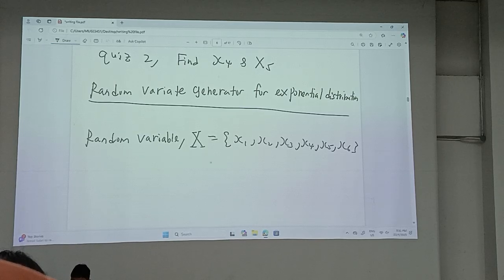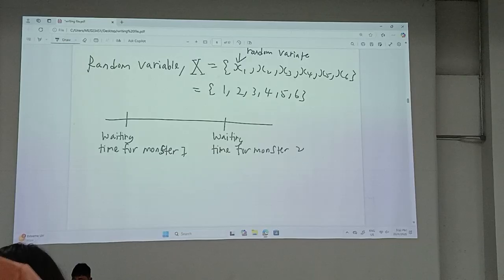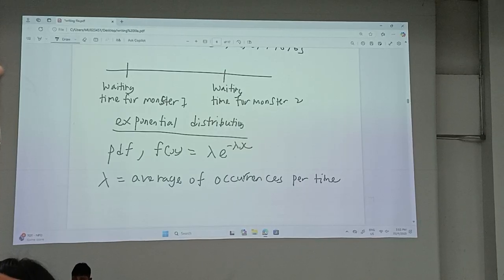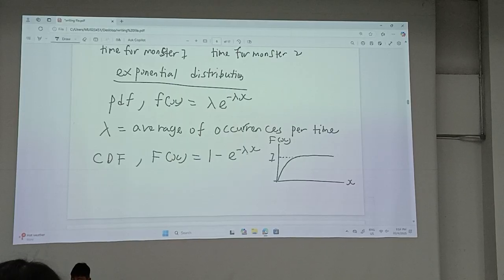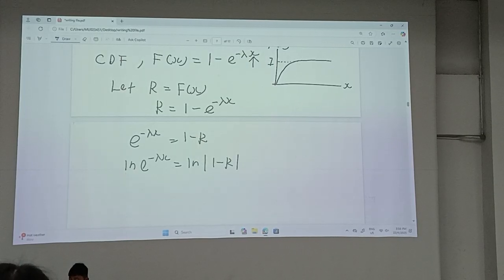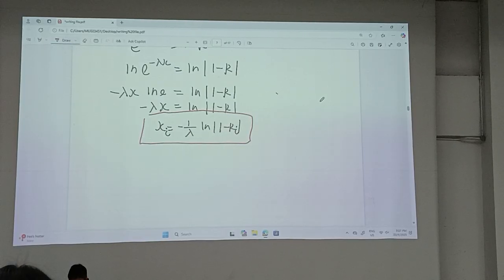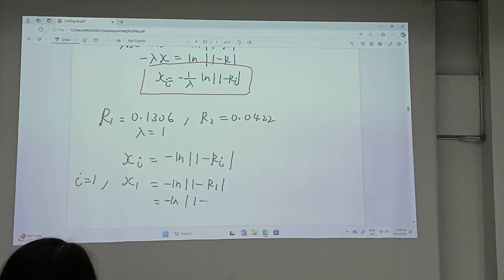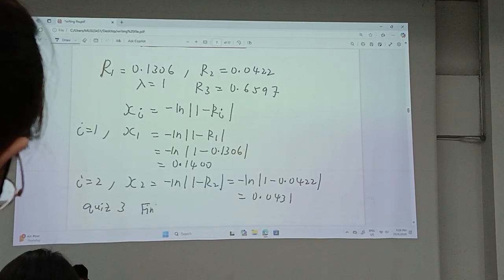topic 4 random variate generator